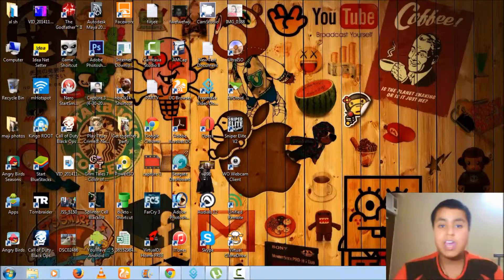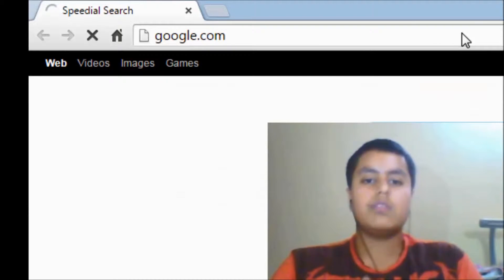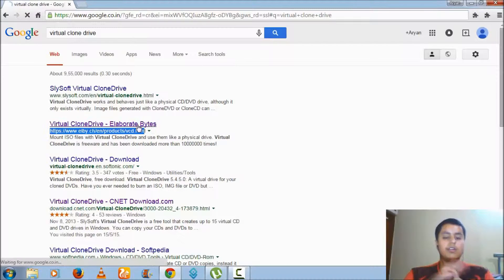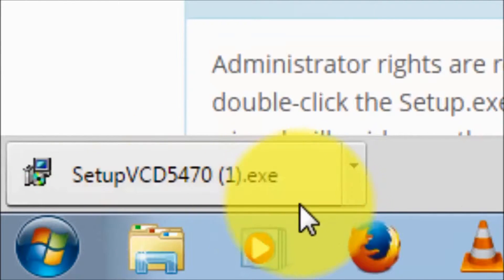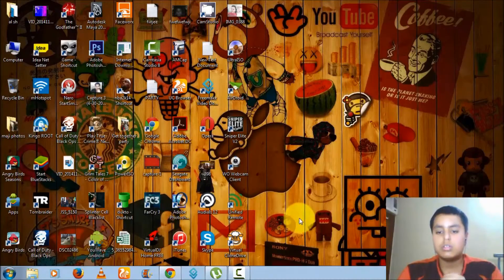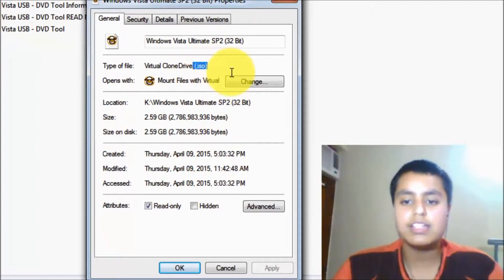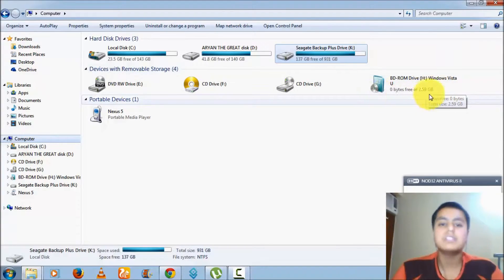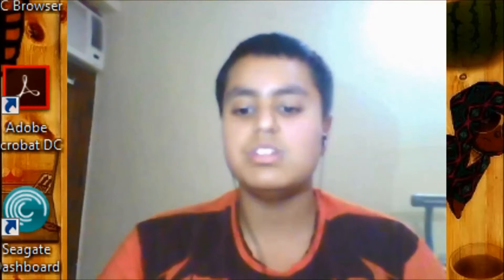HOW TO OPEN or EXTRACT AN ISO FILE REALLY EASY!!!!!!!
free file extractor
free file unzipper
free file zip
free iso
free iso file opener
free iso files
free movie burning software
free power iso
free program to unzip files
free rar extractor
free rar file opener
free software to copy dvd
free software to unzip files
free unzip
free unzip download
free unzip files
free unzip program
free unzip software
free unzipping software
free video dvd burning software
free zip download
free zip extractor
free zip file
free zip file download
free zip file extractor
free zip file opener
free zip files
free zip program
free zip programs
free zip software
free zip software download
free zip utility
freeware dvd burner
freeware dvd copy
freeware dvd copy software
hard drive clone
hard drive copy
hard drive copy software
how burn cd
how can i burn a cd
how do i burn a cd
how do i extract files
how do i open an iso file
how do i unzip files
how do you burn a dvd
how do you extract a file
how do you open an iso file
how open iso file
how to burn a dvd
how to burn a iso file to dvd
how to burn an iso file to dvd
how to burn cd to cd
how to burn dvd
how to convert disc image file to iso
how to convert files to iso
how to convert iso file
how to convert iso files
how to convert to iso file
how to copy a cd
how to copy a disk
how to copy a dvd
how to copy dvd
how to copy dvd movies
how to copy dvds
how to copy files from cd
how to copy files to cd
how to copy files to dvd
how to create a iso image
how to create an iso file
how to create an iso from a dvd
how to create an iso image
how to create disk image
how to download iso files
how to download zip files
how to edit iso file
how to edit iso files
how to extract a iso file
how to extract an iso file
how to extract disc image file
how to extract file
how to extract files
how to extract files from iso
how to extract iso file
how to extract iso files
how to install iso file
how to iso file extract
how to make an iso file
how to make iso file
how to mount a disk image
how to mount a iso file
how to mount an iso file
how to mount disc image
how to open a disk image file
how to open a iso file
how to open an iso file
how to open disc image file without burning
how to open disk image file
how to open iso file
how to open iso files
how to open zip files
how to play an iso file
how to play iso file
how to play iso files
how to read an iso file
how to read iso file
how to read iso files
how to run a iso file
how to run an iso file
how to run disc image file
how to run iso files
how to unpack iso file
how to unzip files
how to unzip iso file
how to unzip rar files
how to use an iso file
how to use iso files
how to zip a file
how to zip file
how to zip files
img file to iso
install from iso file
install iso file
install iso files
installing iso files
invalid iso file
iso
iso burner
iso burning software
iso burning tool
iso disk image
iso editor
iso file
iso file burner
iso file converter
iso file format
iso file player
iso file program
iso file software
iso file system
iso file to dvd
iso file to usb
iso file type
iso file viewer
iso files
iso files download
iso files extractor
iso files how to open
iso files mount
iso files open
iso files opener
iso free software
iso game file
iso game files
iso image file
iso image file download
iso opener
iso player
iso program
iso software
iso to file
iso tools
iso-13346 udf file system
iso-13346 udf file system specification
linux iso file
linux mount iso file
make a iso file
make an iso file
make copy of dvd
make dvd
make iso file
make iso file bootable
make iso file from cd
make iso file from dvd
make iso file from folder
make iso files
make iso from files
making an iso file
making iso file
mdf file to iso
merge iso files
modify iso file
mount an iso file
mount an iso image
mount disc image